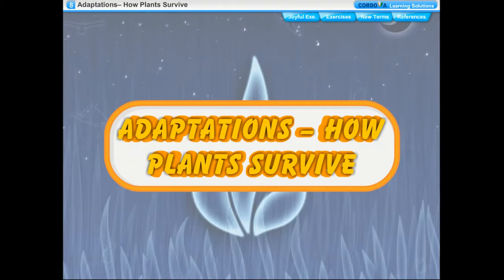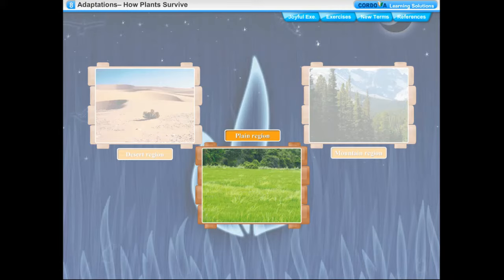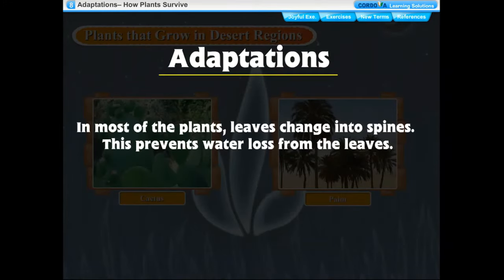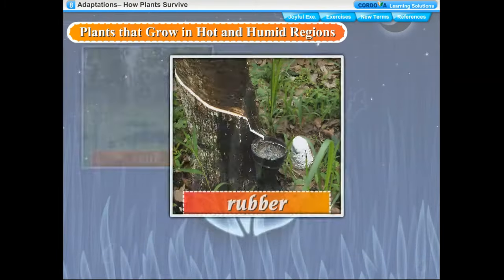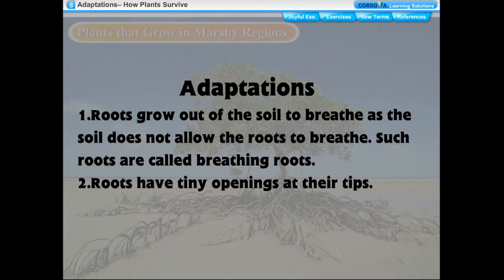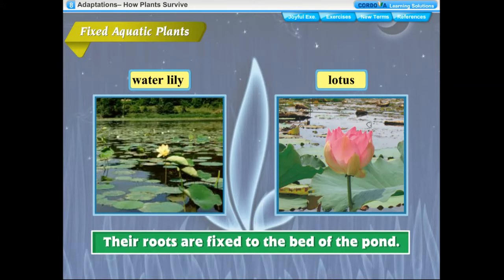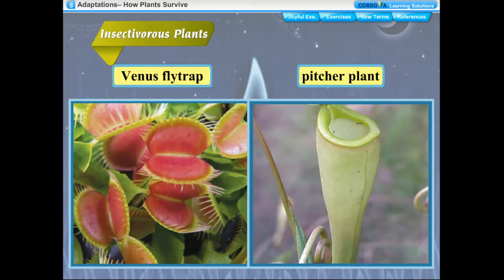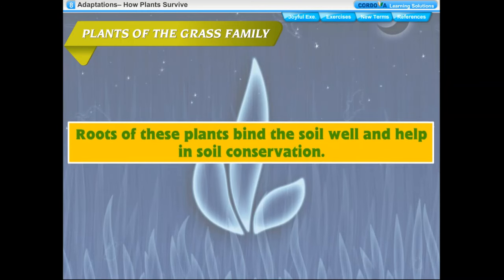Class - 4th (Mastering Science) Ch-8 (Adaptations-How Plants Survive) Reading